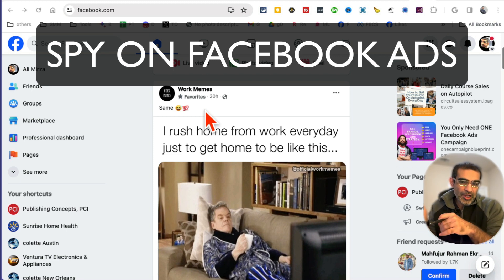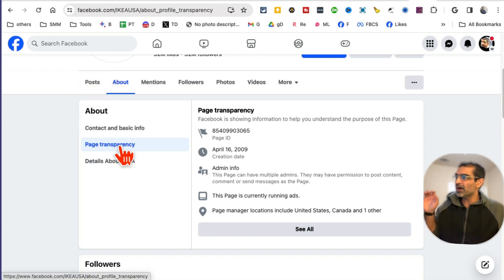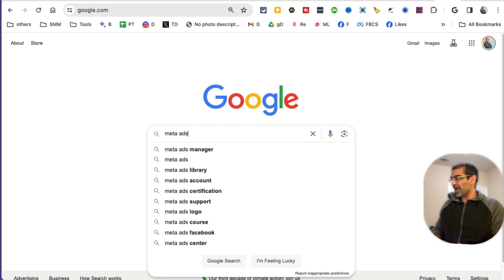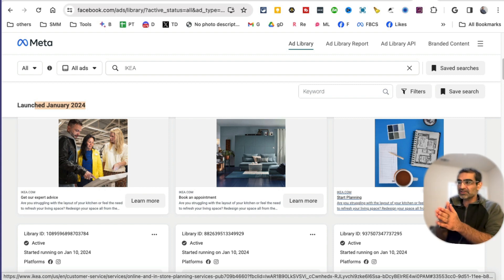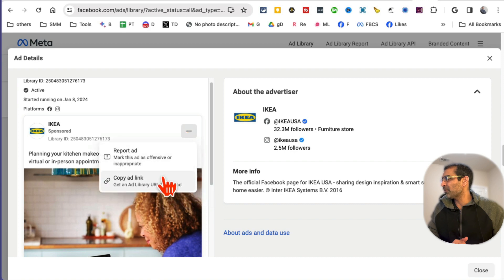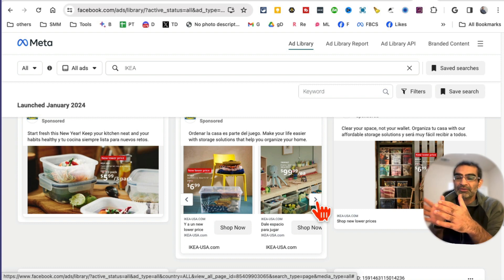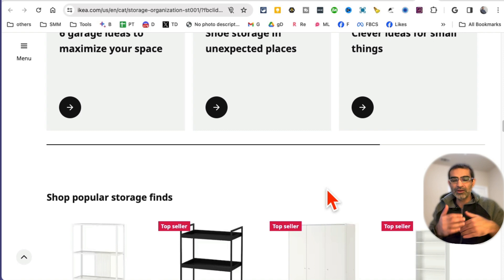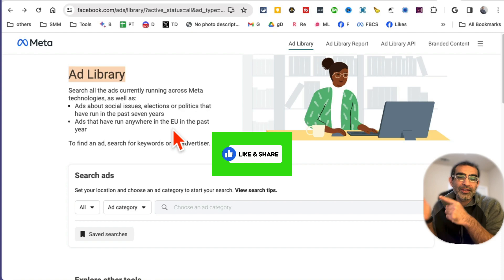How To See If A Business Is Running Facebook Ads [Spy On Your Competitors FB Ads]